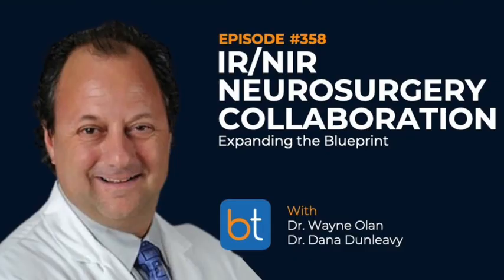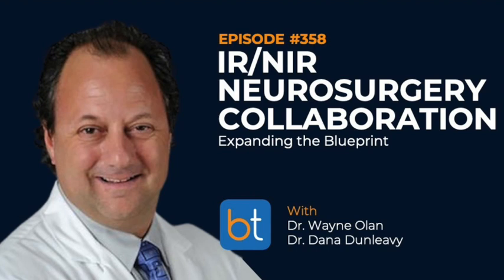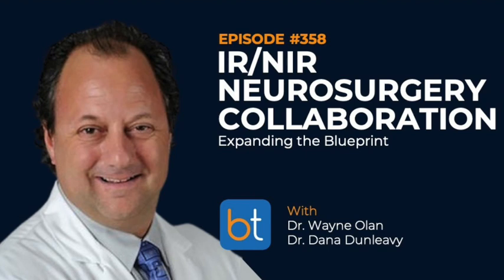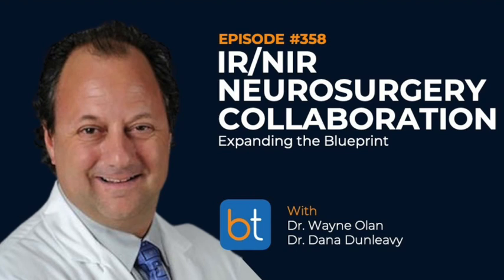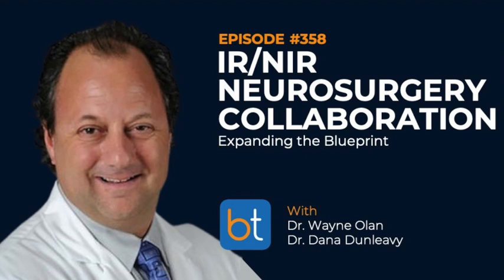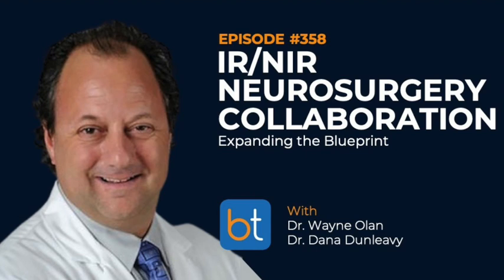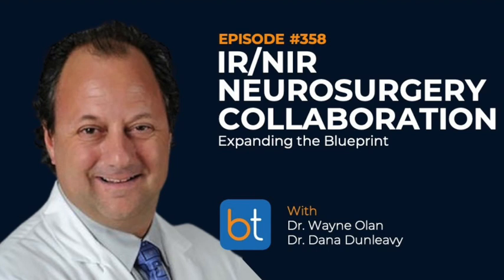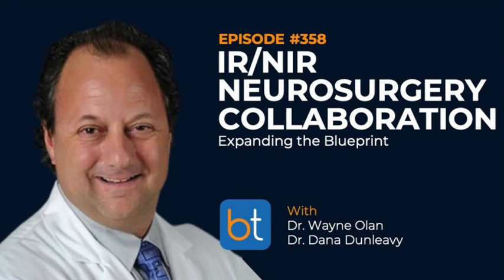IR/NIR Neurosurgery Collaboration w/ Dr. Wayne Olan & Dr. Dana Dunleavy | BackTable Ep. 358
In this episode, guest host and interventional radiologist Dr. Dana Dunleavy interviews neurointerventional radiologist Dr. Wayne Olan about growing neuroIR and IR through a neurosurgery department. Wayne serves as the Director of Interventional and Endovascular Neurosurgery at George Washington University Medical Center.

SHOW NOTES

First, Wayne tells us more about his training, journey in academia, and role in building robust neuroIR and IR service lines through his leadership of the neurosurgery department at his institution. Wayne also shares how powerful being involved in interdisciplinary clinics can be in growing the scale, reach, and impact of minimally-invasive image guided interventions. These collaborations include neuroIR/neurosurgery for neuro clinic and IR/ gynecology for fibroid clinic.

Dana and Wayne then discuss how neuroIR and IR has evolved over the years, highlighting watershed moments and key innovations. They discuss sacroiliac joint interventions in detail and how MSK has become one of IR’s newest subspecialties.

Wayne shares his history of playing and coaching lacrosse, and he also tells us about the Q-Collar and his role in serving on the company’s board of medical advisors. The device has been shown to protect the athletes’ brains from concussive and subconcussive impacts by increasing internal jugular vein pressure.

We conclude the episode with some parting wisdom from Wayne regarding career paths, navigating reimbursements and insurance as a neuroIR or IR, and finding joy and purpose at and outside of work.

RESOURCES